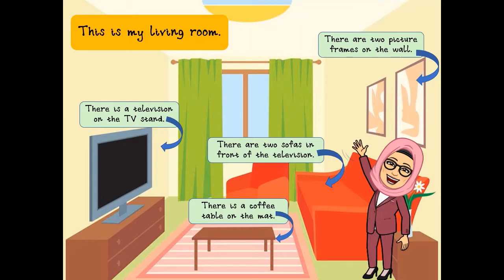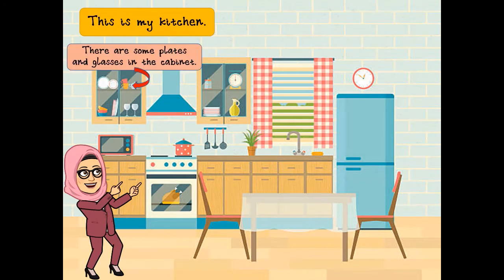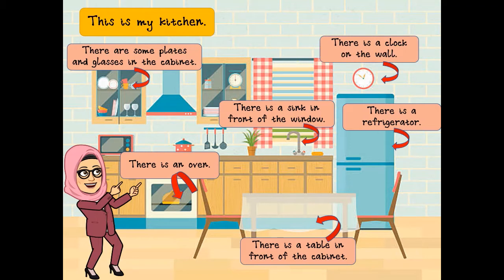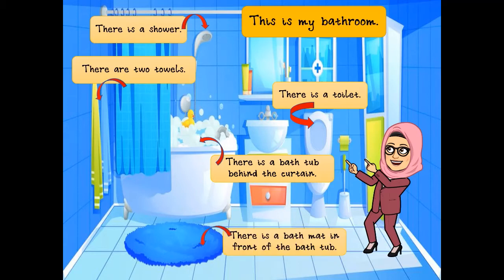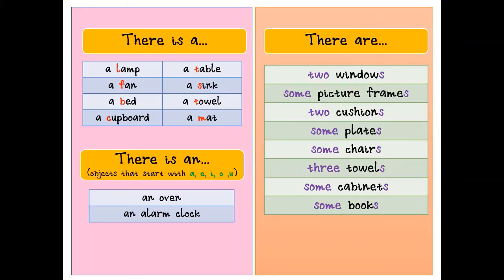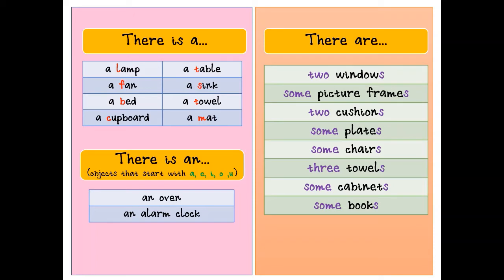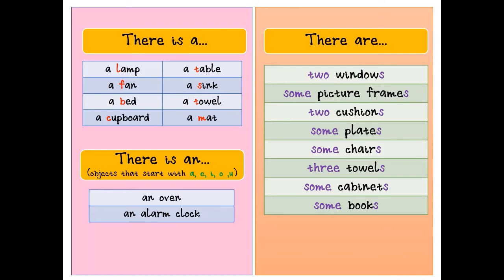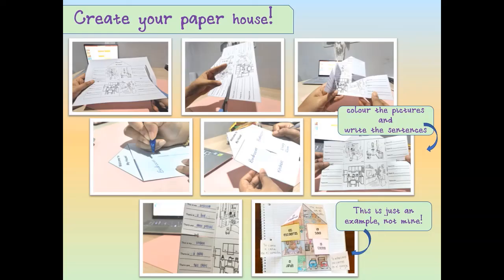Y3 (My Home Tour)